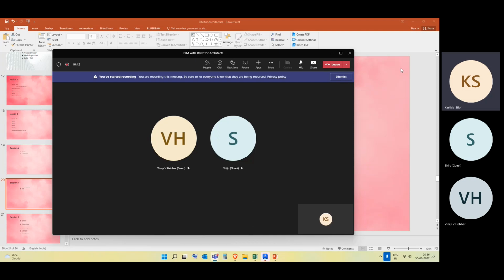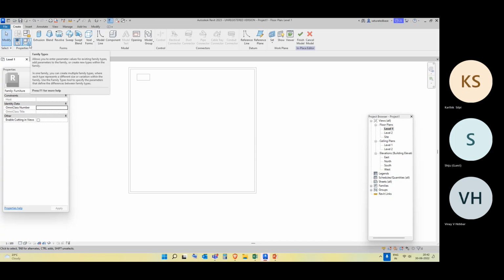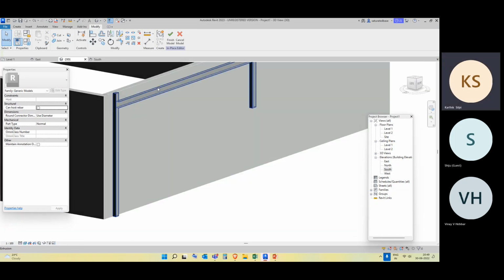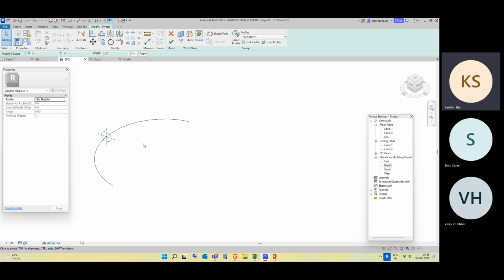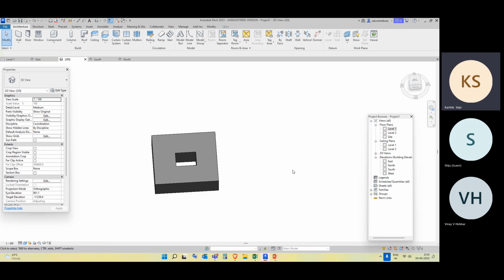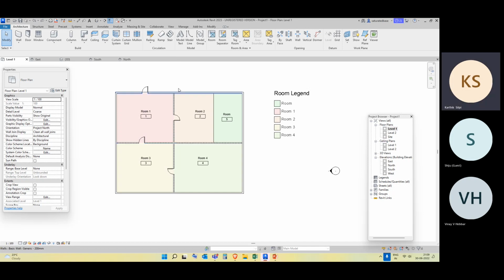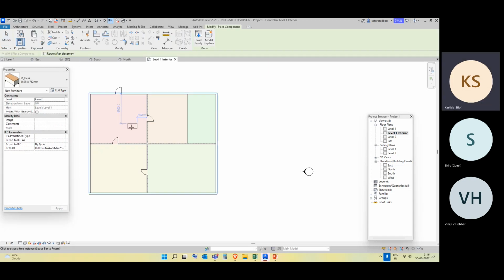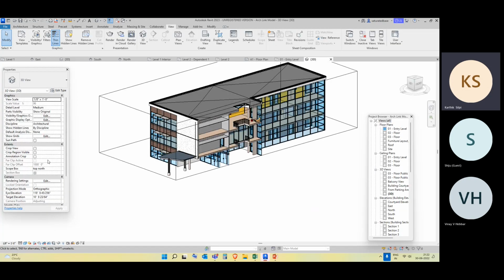PART-5 BIM with Revit for Architects in English